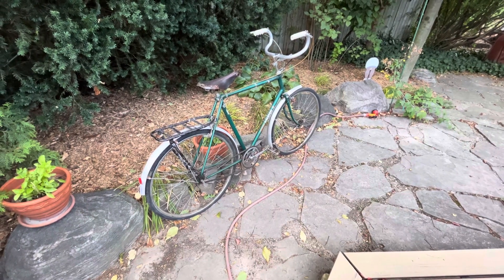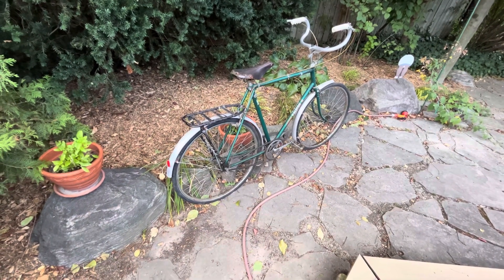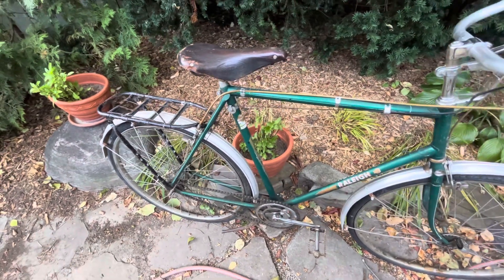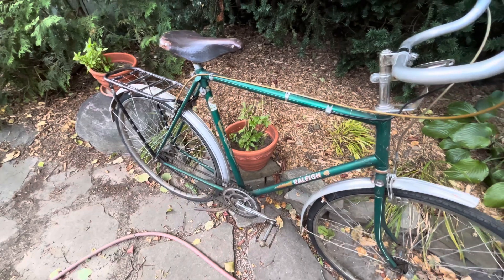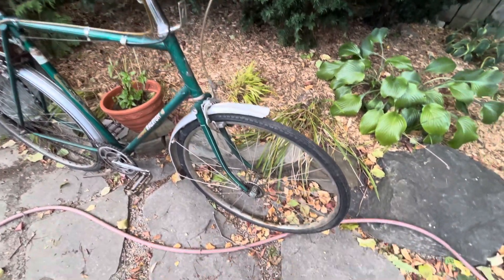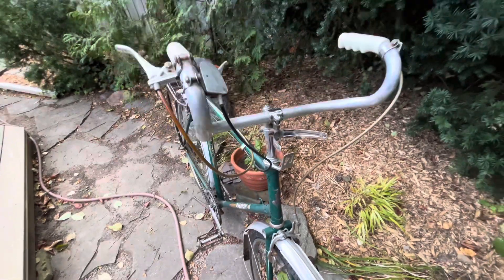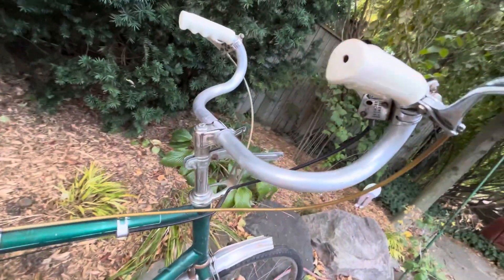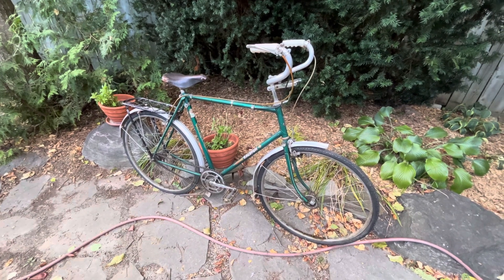1954 Raleigh Lenton Sports - Pt. 1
A first look at this 1954 Raleigh Lenton Sports.